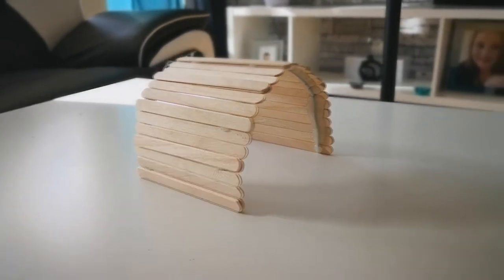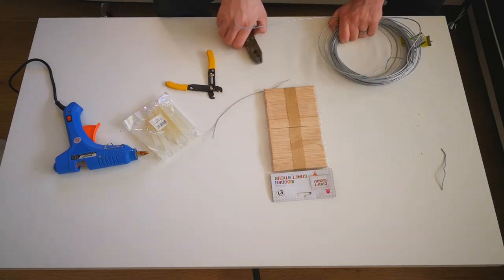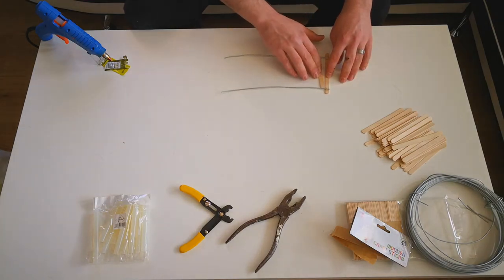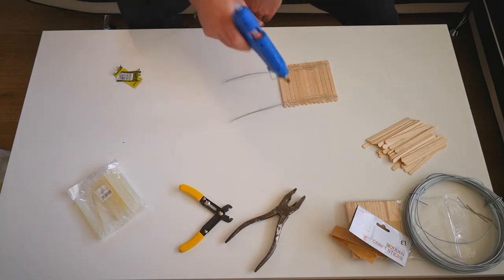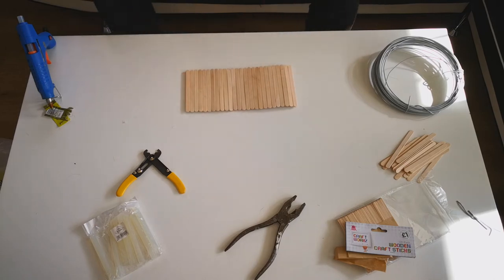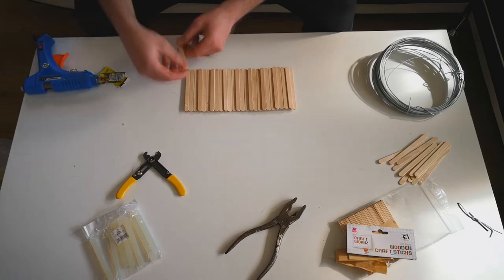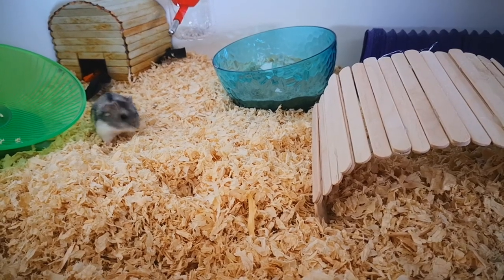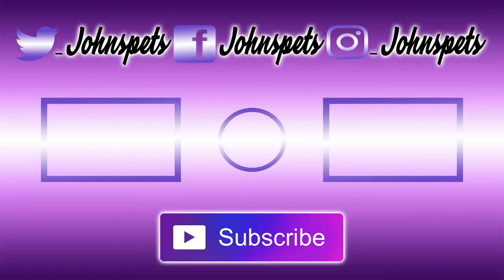DIY Hamster Toys | DIY Lollipop/Popsicle Stick Bendy Bridge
D.I.Y - Lollipop/Popsicle Stick Bendy Bridge
ᴡᴀᴛᴄʜ ᴍᴏʀᴇ:

ᴘʀᴏᴅᴜᴄᴛꜱ ɪ ᴜꜱᴇ:
Trixie Ferris Hamster Wheel
Trixie Glass Water Bottle
Harry Hamster Food Mix 700g
Supreme Science Selective Rat & Mouse Food 1.5kg

ᴇᴅɪᴛɪɴɢ:
Camera - Huawei Mate P20 Pro
Editing Software - Sony Vegas Pro 14
Thumbnails - Photoshop